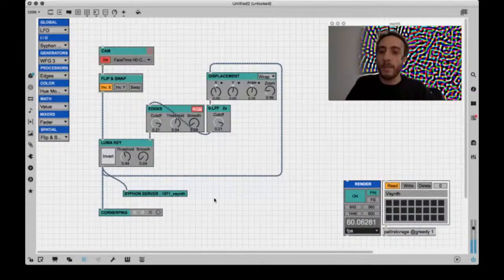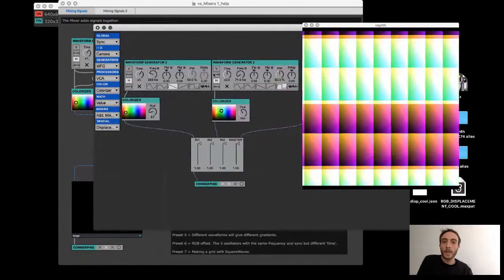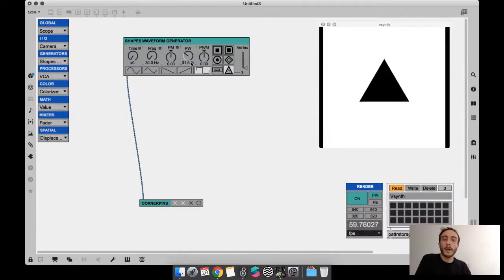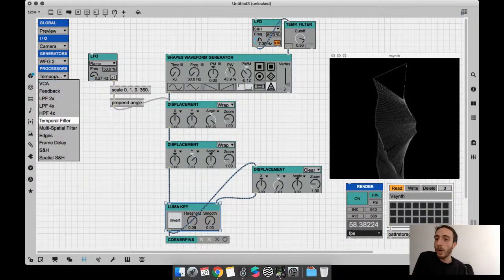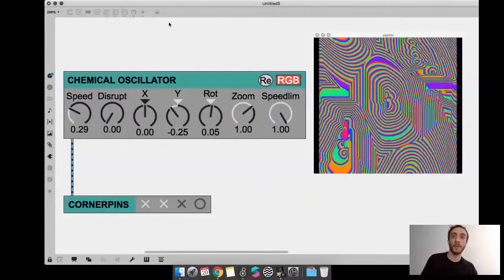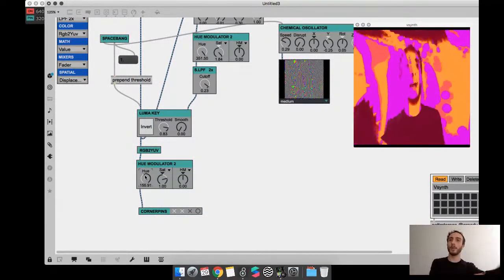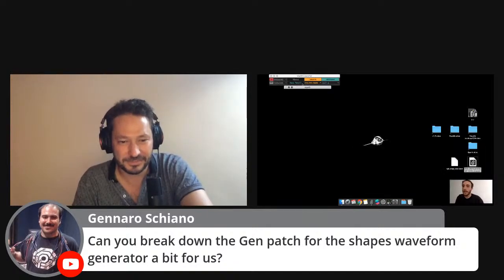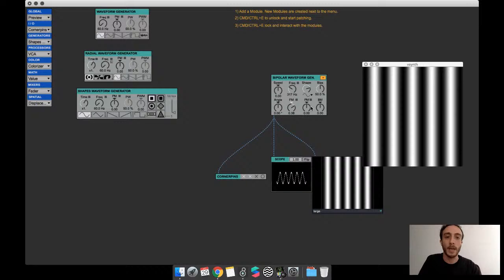Kevin Kripper: Video synthesis with Vsynth & Max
Vsynth is a high level package of modules for Max/Jitter that together make a modular video synthesizer. Its simplicity makes it the perfect tool to introduce video synthesis and image processing. Since It can be connected to other parts of Max, other softwares and hardwares it can also become a really powerful and adaptable video tool for any kind of job.

In this live-stream, Kevin will give an overview of Vsynth with examples and practical tips to get you started or go deeper into the creation of visuals. Kevin will also host a series of 4 workshops throughout July that you can book here. We highly recommend to watch the live-stream if you’re thinking of going to the workshop!

Vsynth is among the most popular third-party module of Max, with over 13,000 downloads.

Kevin Kripper (Buenos Aires, 1991) is a visual artist and indie software developer. He’s worked on several projects that link art, technology, education and toolmaking which has exhibited in festivals such as +CODE, Innovar, Wrong Biennale, MUTEK, among others. In 2016 he won first place at the Itaú Visual Arts Award with his work Deconstrucento. In addition, since 2012 he’s been dedicated to create digital tools that extend the creative possibilities of visual artists and musicians from all over the world. During 2017, he participated in the Toolmaker residency at Signal Culture (Owego, NY) and in 2018 received a mention in the Technology applied to Art category from the ArCiTec Award for the development of Vsynth.